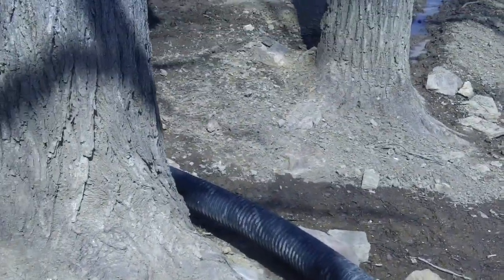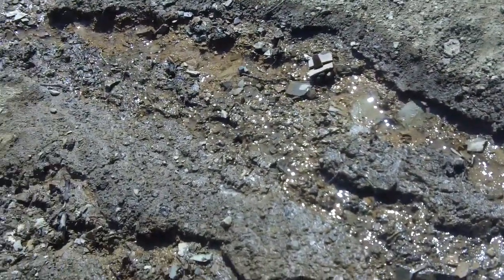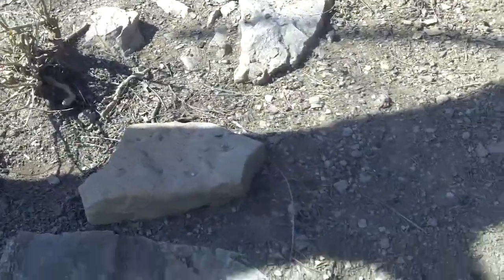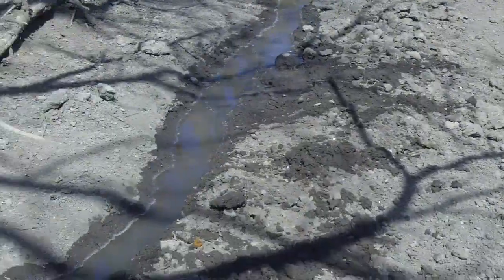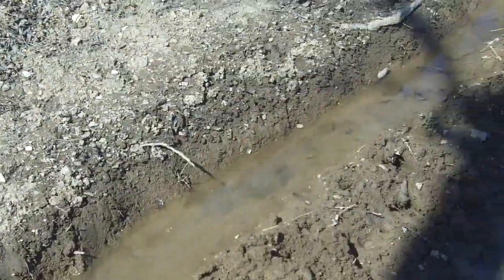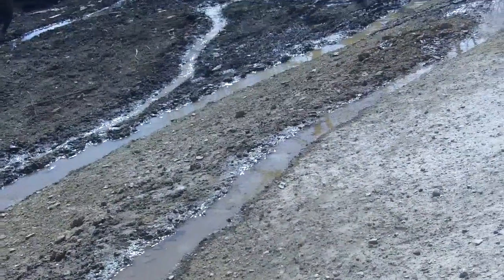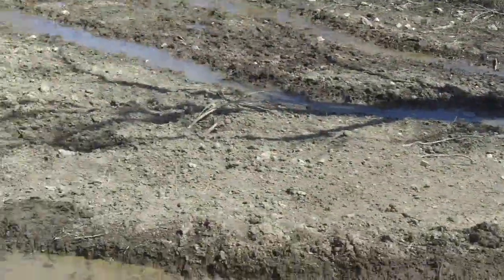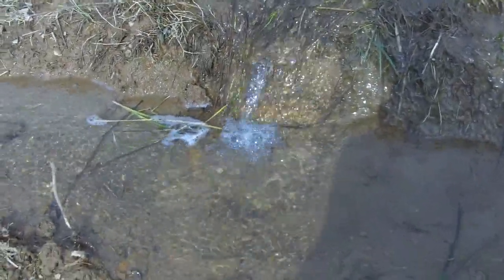Incas Used Erosion at Machu Picchu 4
This process was not only used at Machu Picchu but is the obvious thing to do whenever a terrace landscape is being built gradually and by hand rather than with machinery and fossil fuels. Maintenance alone tends by itself to build the terraces and gather the best soil.